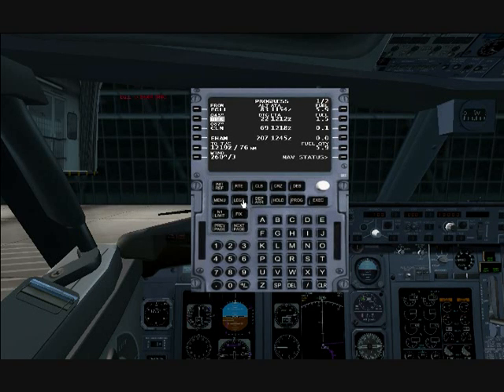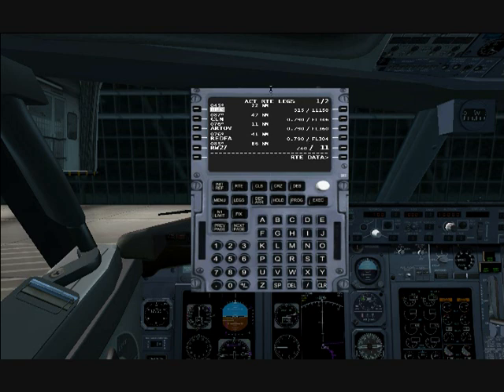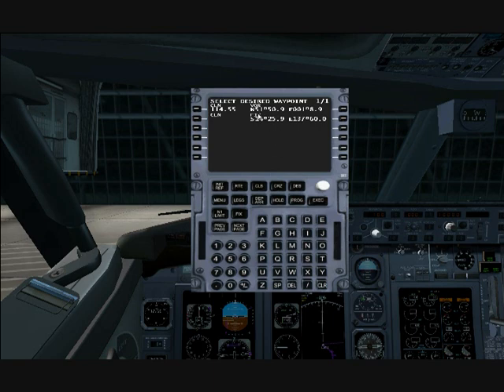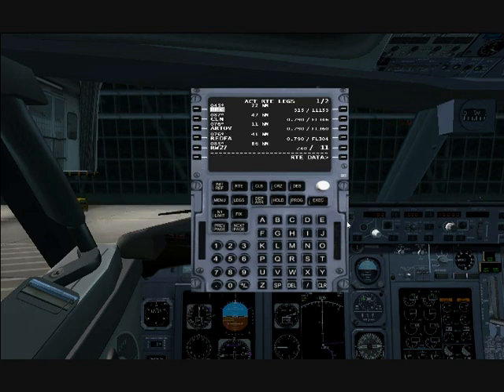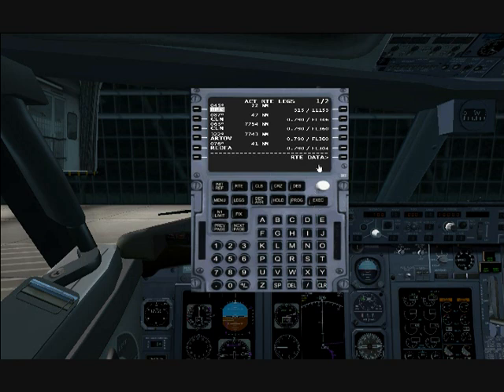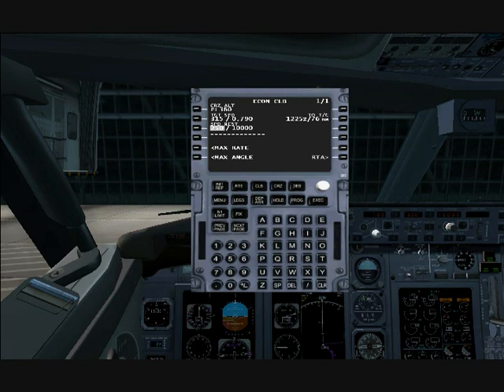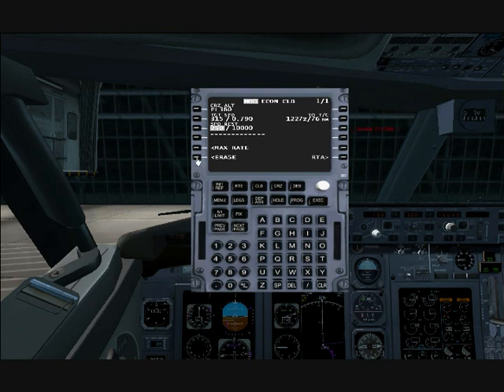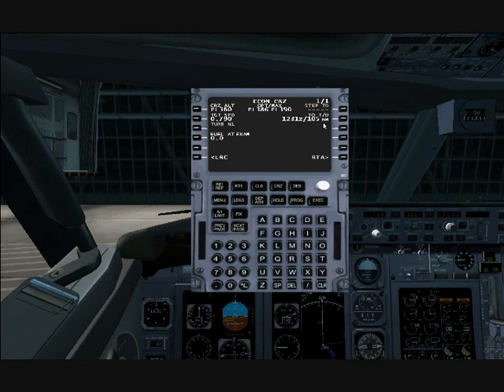Flight Management Computer Tutorial 4 / 5 (Flight Simulator 2004)